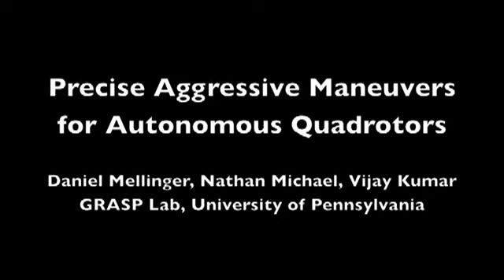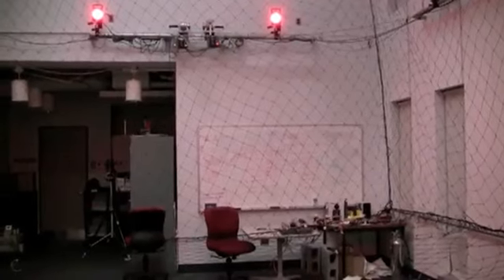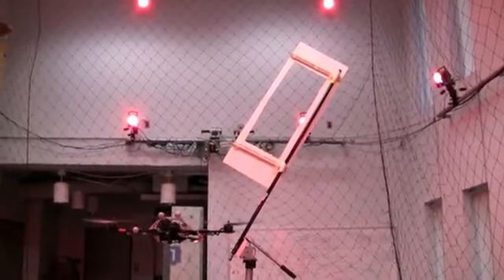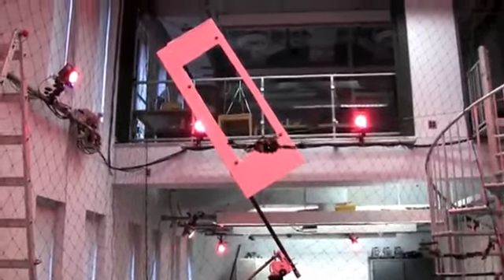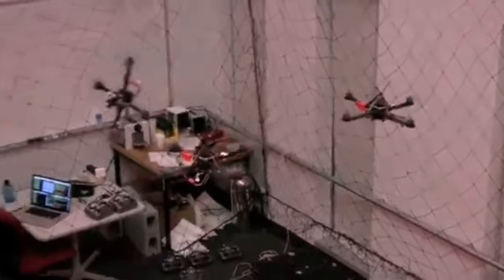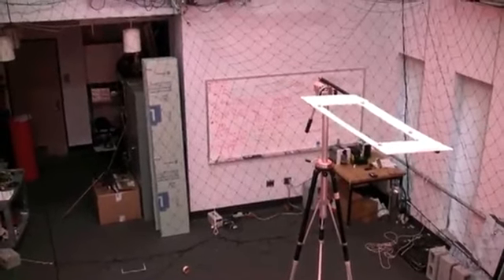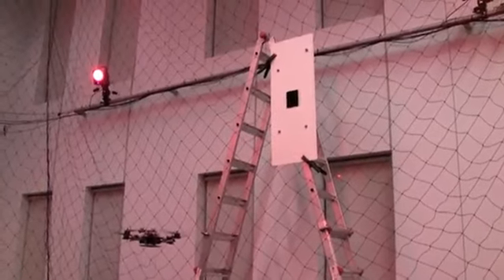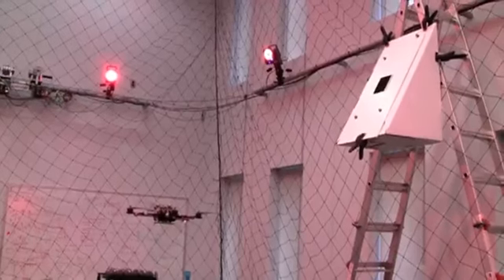Il Quadrotors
Tempo fa abbiamo visto il primo volo dell'esacottero ora ammiriamo il quadrotors dai movimenti molto più cattivi e rapidi!